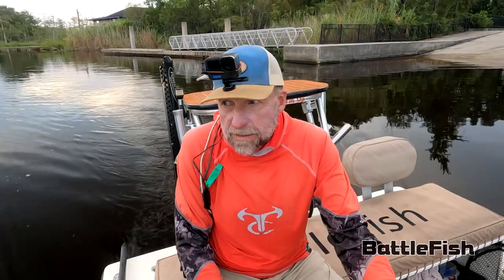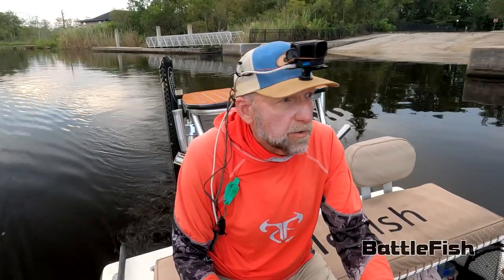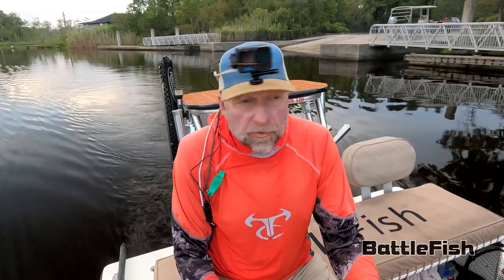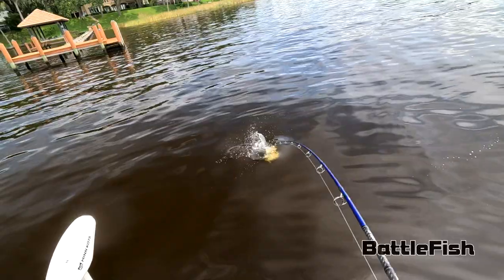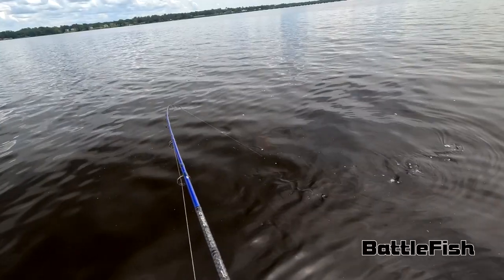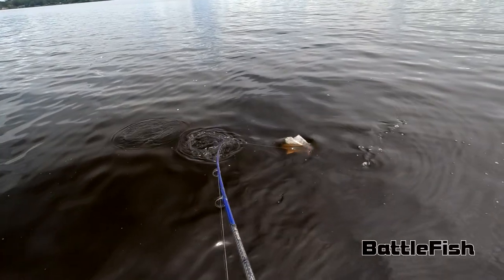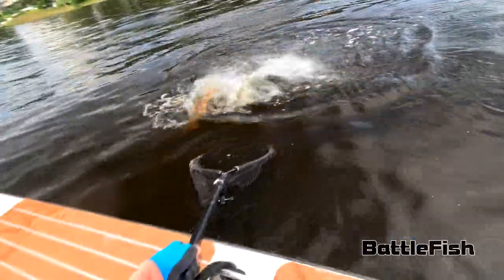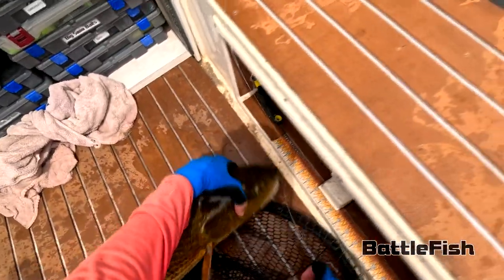What does a school of RedFish look like on Sidescan?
Hundreds of RedFish on Garmin SideScan can I catch them?

Resellers Reef.
Tsunami Carbon Shield II 8' Med Fast Rod
Daiwa Saltist MQ6000 Reel
PowerPro Slick 40lb. Braid
60 lb. Mono Leader, FG Knot
Academy Sports Crazy Croaker

Jeff at BattleFish